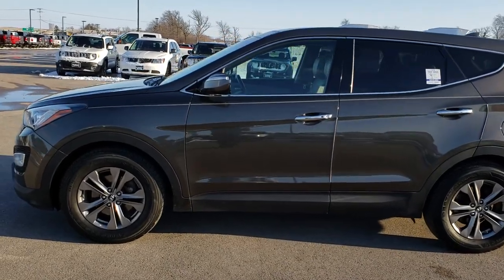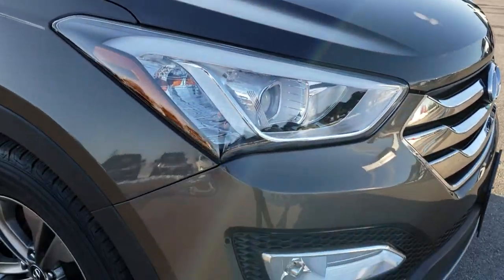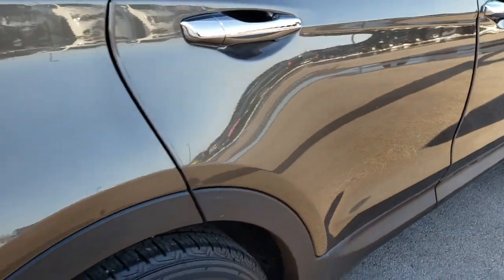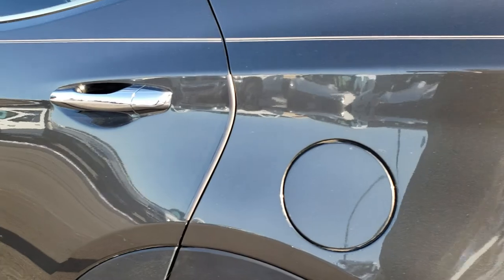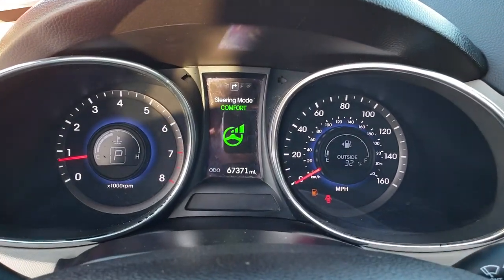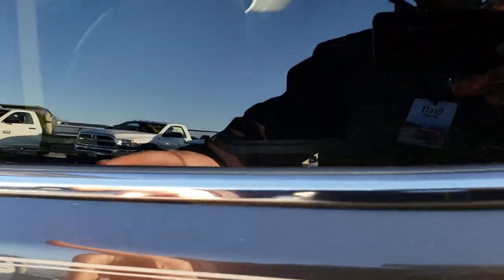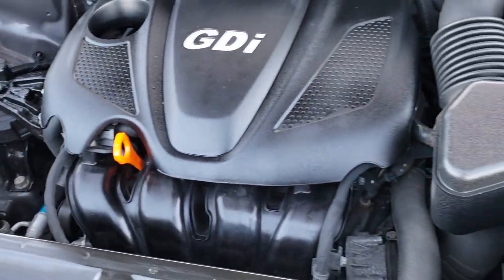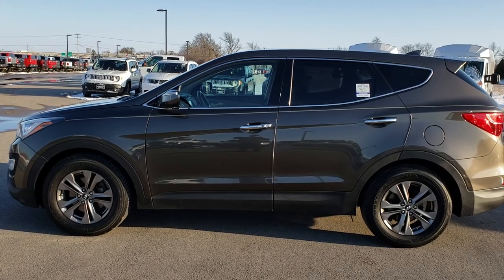2013 USED HYUNDAI SANTA FE SPORT FOND DU LAC WISCONSIN $13,999 SOLD! 7J346B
STOCK: 7J346B
PRICE: $13,999
MILES: 67,350
MAKE: HYUNDAI
MODEL: SANTA FE
VIN: 5XYZU3LB7DG058701

CLEAN TITLE HISTORY! 2.4L DOHC I4 Engine, 190 Horsepower, Sport Package, Automatic Transmission Center Console Shifter, Front Wheel Drive FWD, Factory GPS Navigation System, Power Panoramic Vista Roof Sunroof Moonroof Sun Roof Moon Roof, Reverse Backup Camera Rearview Camera, Dual Power Heated Seats, Non Smoker, Tan Leather Seats, Bucket Seats, 2nd Row Bench Seating, Steering Modes, Power Mirrors, Electronic Stability Control Traction Control ESC, Factory Alloy Rims Premium Wheels, Four Wheel Disc Brakes, Fog Lights, Projector Lamp Headlights, Chrome Tipped Exhaust, AM / FM Radio Tuner, Sirius/XM Satellite Radio Capabilities Sirius / XM, CD Player, Dimension Audio Premium Audio Sound System, Bluetooth, Hands-Free Phone Controls Blue Tooth, U Connect Hands Free Bluetooth Hands-Free Phone System Blue Tooth, Auxiliary MP3 Jack Portable Audio Connection, USB Jack Portable Audio Connection, Keyless Entry System, Push Button Start, Power Raise and Close Rear Gate, Rear Window Defroster, Adjustable Height Seatbelts, Driver and Passenger Front Air Bags, L.A.T.C.H. Child Safety System, SOS Post Crash Alert System, Side Curtain Air Bags SRS Safety Restraint System, 2nd Row Power Windows, Heated Steering Wheel Multi-Function Steering Wheel Controls, Homelink System with Three Programmable Buttons for Garage Doors, Lighting Systems & Security Systems, Compass, Outside Temperature Display and Mileage Display, Dual Multi-Zone Climate Control , Fold Down Rear Seats, Factory Floormats, Woodgrain Dash Trim, Air Conditioning AC, Cruise Control, Power Locks, Power Windows, Tilt Steering Wheel, Automatic Headlights Autolamp, Tilt/Telescope Steering Wheel, Side Rear Window Shades, Cabo Bronze Gray Metallic! Clean Autocheck! Very very clean inside and out! This is one of the sharpest 2013 Hyundai Santa Fe suvs we have ever had on our lot! Make your move before this super clean suv is gone! 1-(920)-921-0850 . Summit Automotive Chrysler Dodge Jeep Ram in Fond du Lac, Wisconsin also Proudly Serving Oshkosh, Madison, Milwaukee, Sheboygan, Appleton, and Waupun is a family owned and operated dealership since 1959. We take great pride in our new and used car and truck center with vehicles to fit everyone's budget. We have ON THE SPOT FINANCING. BAD CREDIT OR GOOD CREDIT, we work with over 20 lenders to get you APPROVED AT THE MOST COMPETITIVE RATES. We provide AIRPORT TRANSPORTATION and NATIONWIDE DELIVERY OPTIONS. We are conveniently located on HWY 41 at EXIT 98, Hwy 151 at Military Rd. Exit . Advertised price does not include, tax, title, registration and optional service fee.,

STOCK: 7J346B
PRICE: $13,999
MILES: 67,350
MAKE: HYUNDAI
MODEL: SANTA FE
VIN: 5XYZU3LB7DG058701